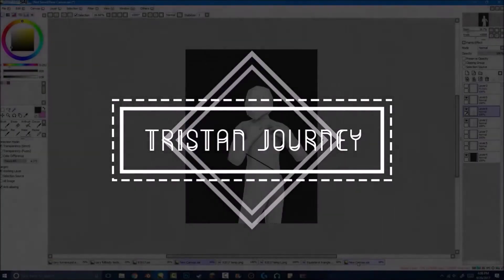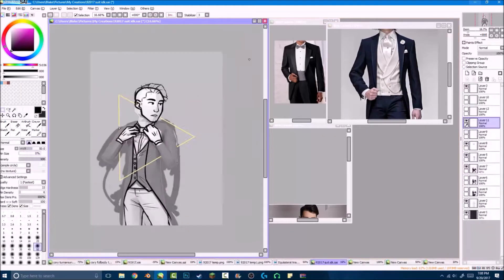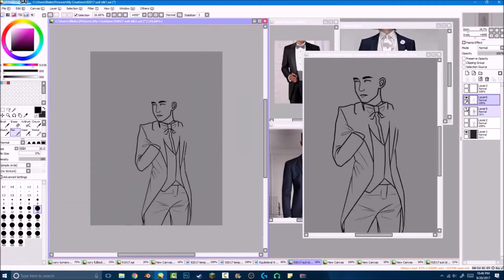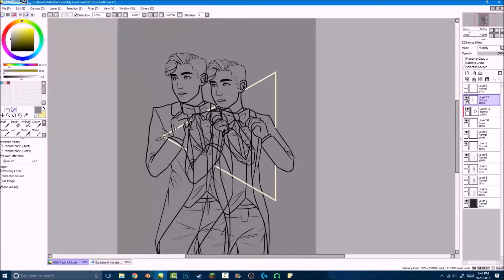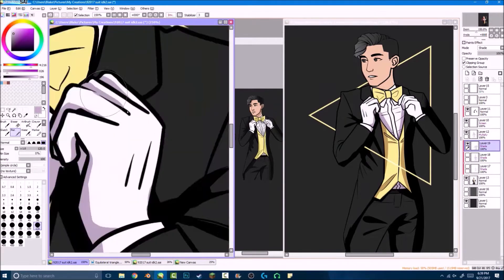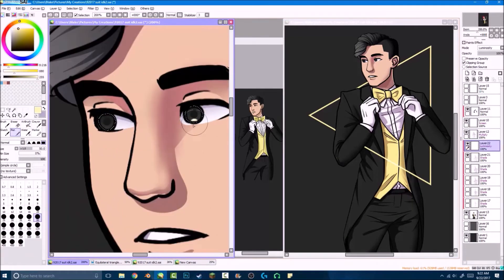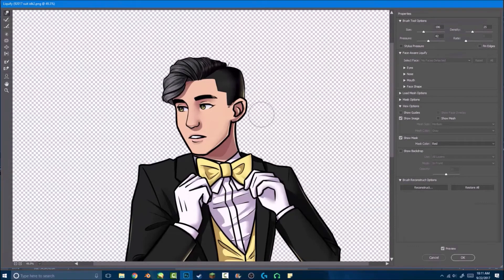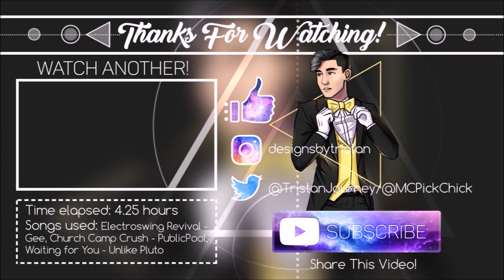Arrow Collar (ft. my Dog) | Speedart | :Tristan Journey:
!!! Flashing Image Warning! It's sped up and choppy so just be warned !!!
A piece inspired by J.C. Leyendecker's illustration for Arrow Collar Shirts, also known as the Arrow Collar Man. Here's a link to my inspiration
Actually super interesting! Taking the article with a grain of salt because wikipedia. But I would recommend seeing the page about this mascot/character guy lol. And also like all of J.C. Leyendecker's work? omg it's amazing.
Also my dog Pepper is borking for attention in the background (insert crying emoji here)
(Also I really don't trace unless it's hands on rare occasion. Being a tracer is not my thing I swear)

·Verse of the day: Proverbs 19:21 - "You can make many plans, but the Lord's purpose will prevail."

VVVVV!!!VVVVV

!In case people didn't realize, "commission" means "paid." I don't do art for free. Thanks. :3!

·Time elapsed: 4.25 hours

·Programs used:
Paint Tool Sai
Photoshop
Blender
Wacom Intuos Pen and Touch tablet :)